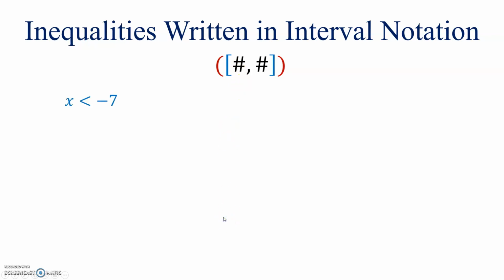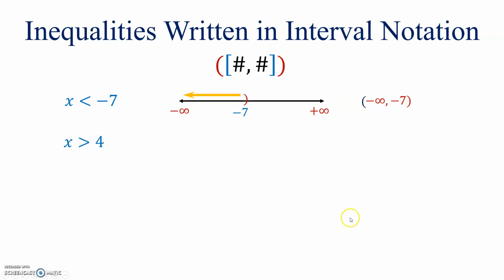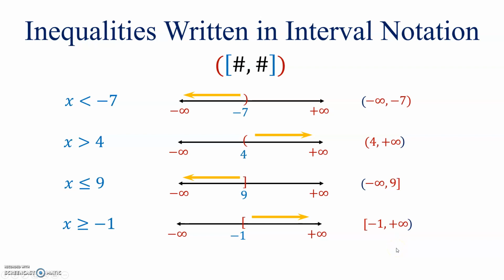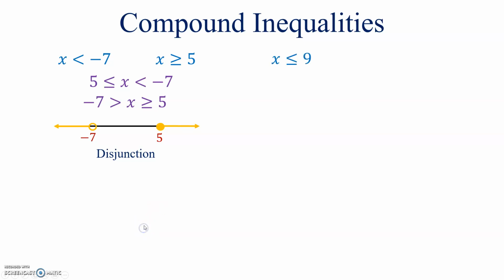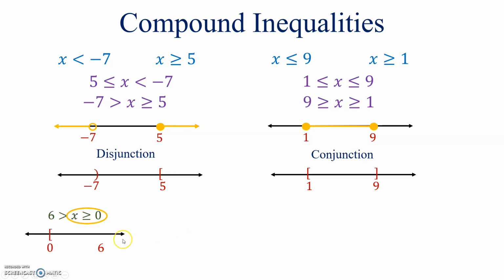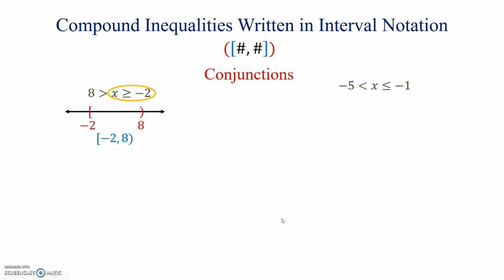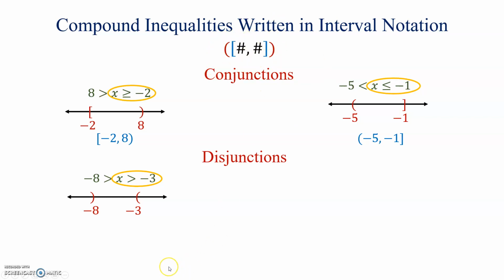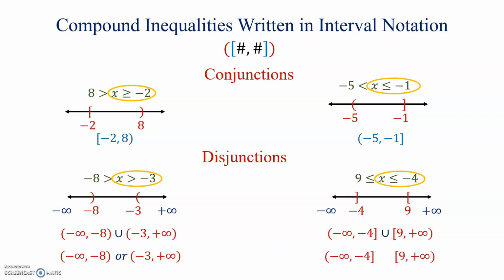Graphing Inequalities Review Part 2A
In this video lesson I demonstrate how to use Parentheses and Brackets to write Simple Inequalities in Interval Notation. I then demonstrate how to  write Compound Inequalities in Interval Notation.